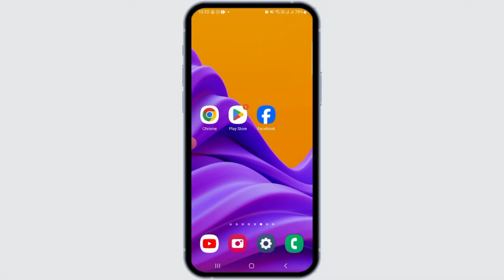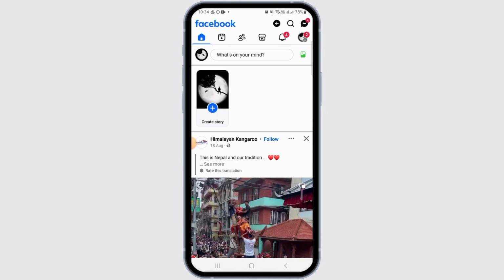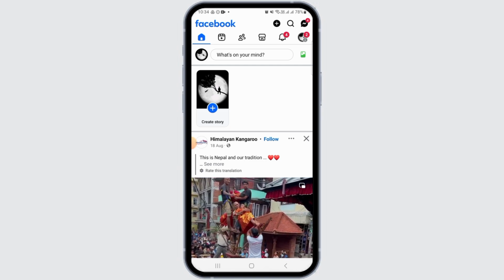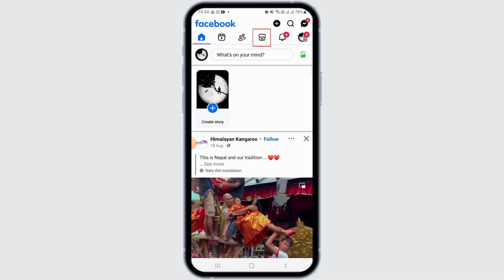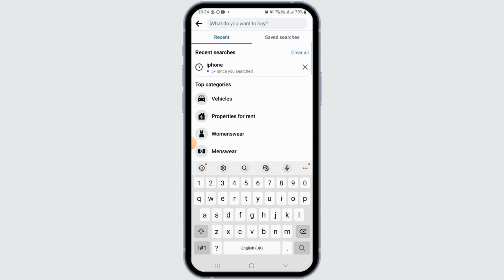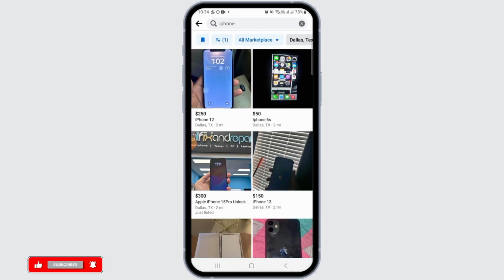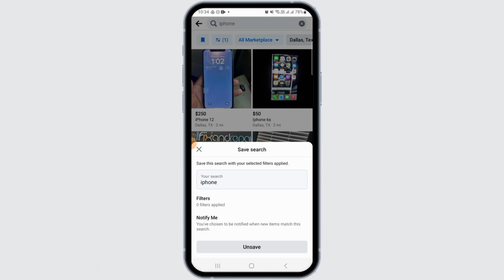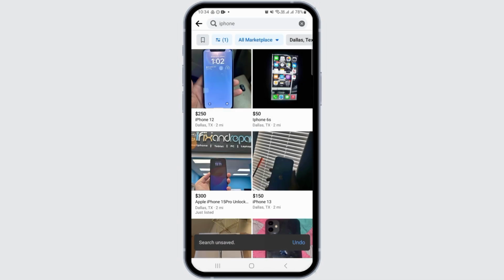How To Delete Saved Searches on Facebook Marketplace 2024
How to Delete Saved Searches on Facebook Marketplace in 2024! Want to clean up your saved searches on Facebook Marketplace? This video will guide you through the steps on how to delete saved searches on Facebook Marketplace quickly and easily. Whether you're asking, "How do I remove saved searches on Facebook Marketplace?" or need help managing your search history, this tutorial has you covered. Learn how to delete your saved searches to keep your Marketplace organized and relevant. Watch now to see how you can delete saved searches on Facebook Marketplace today!

Timestamps:

00:00 How to Delete Saved Searches on Facebook Marketplace
00:10 How Do I Remove Saved Searches on Facebook Marketplace?